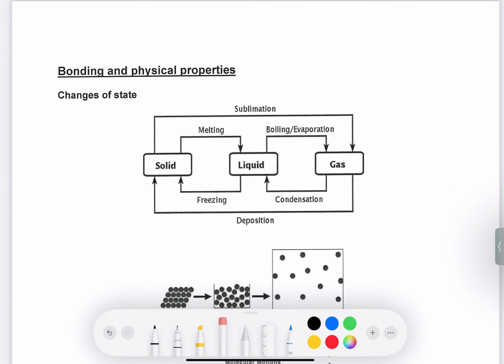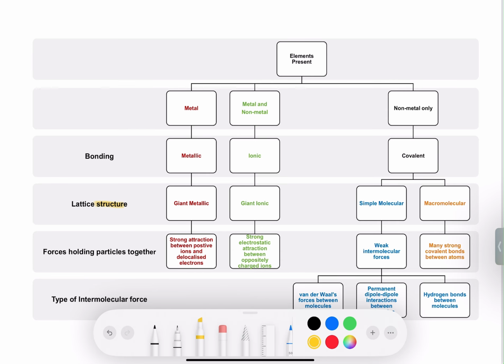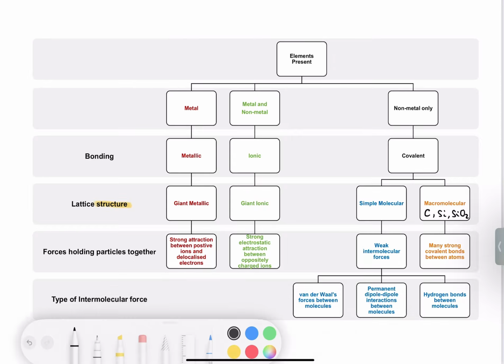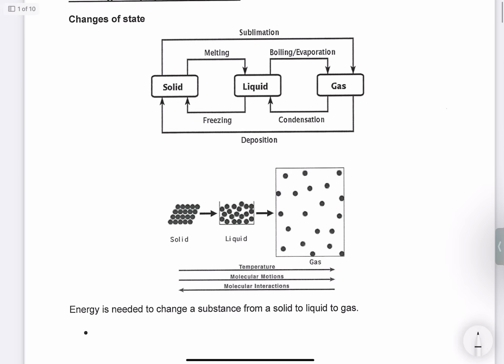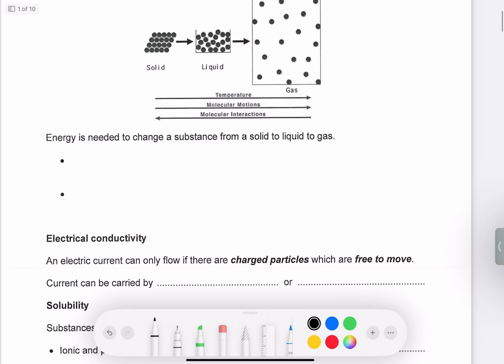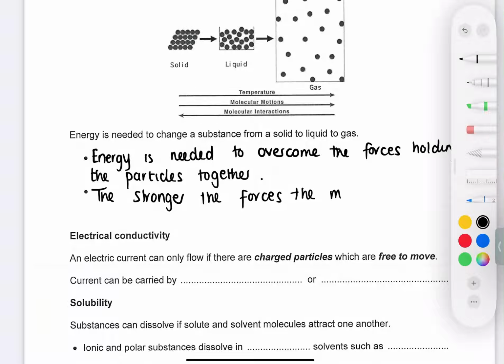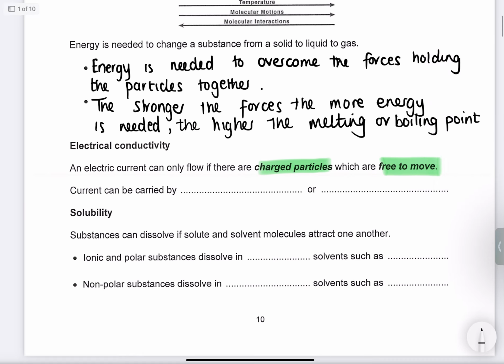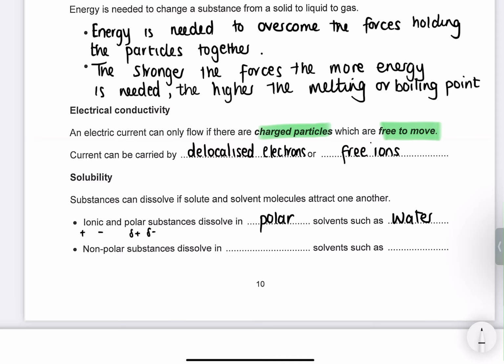Bonding and Properties